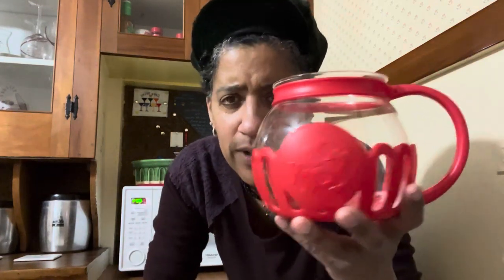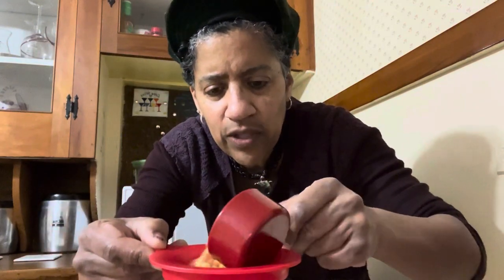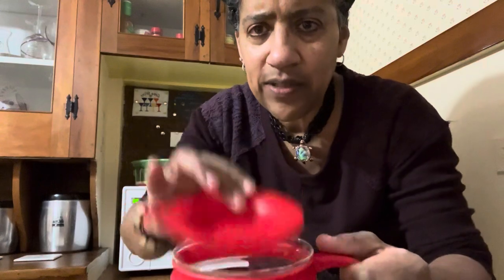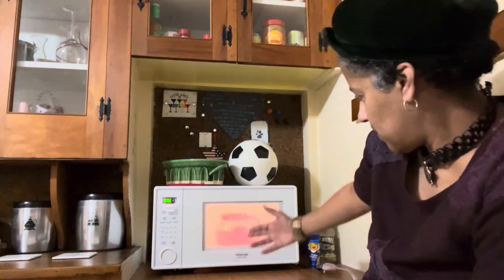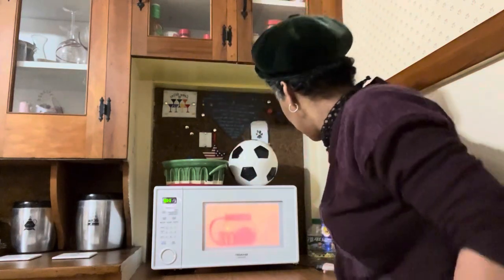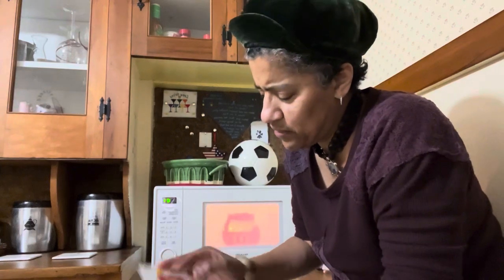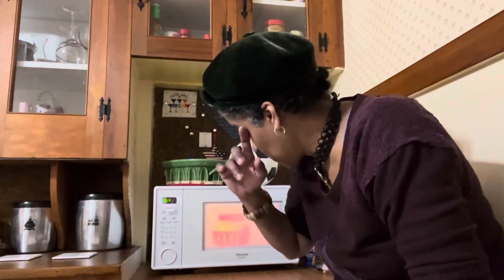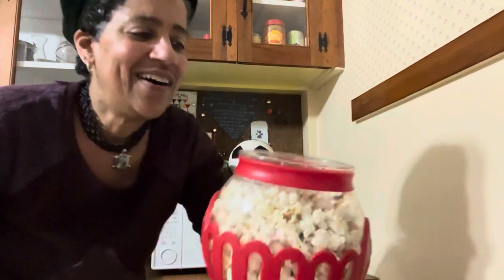Micro-Pop Popcorn Popper demo with Miss TJ Gadget from the Roc’ @lovemyblankie